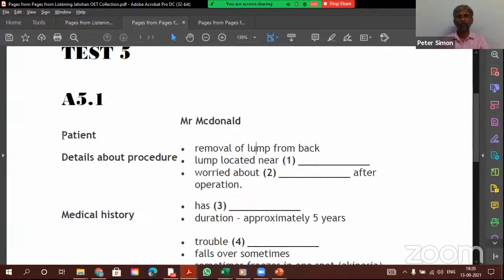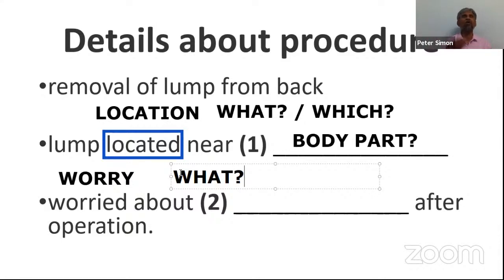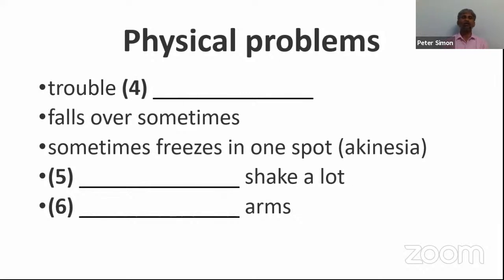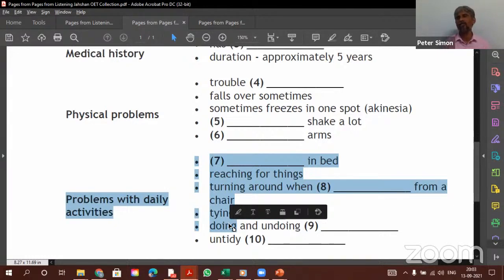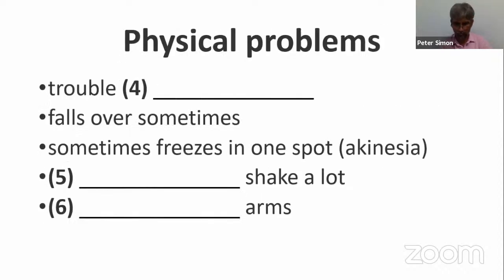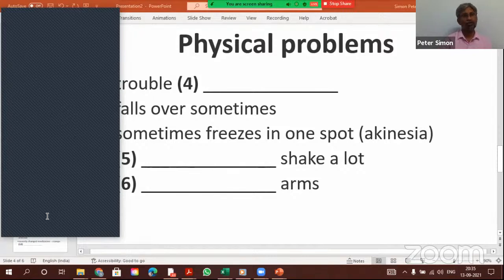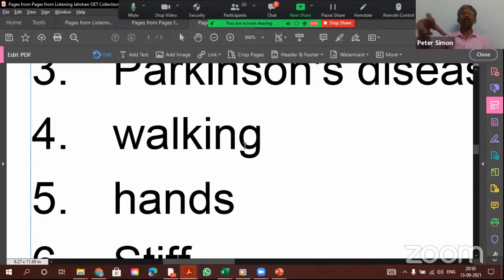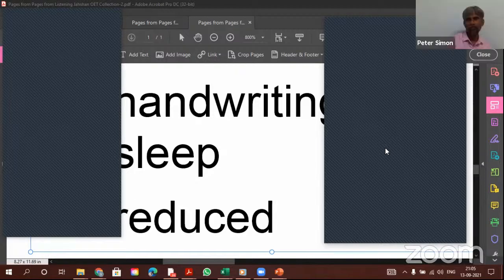OET - COMMON - LISTENING - PART-A - MR MCDONALD